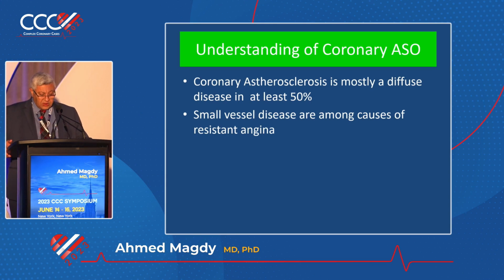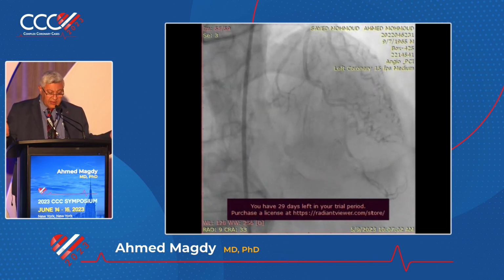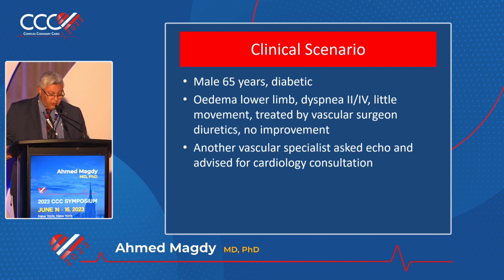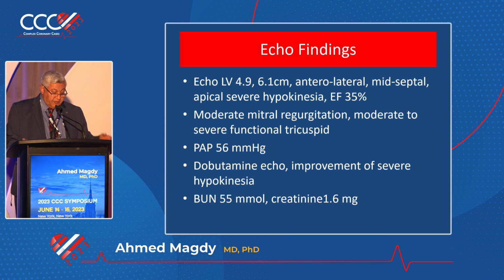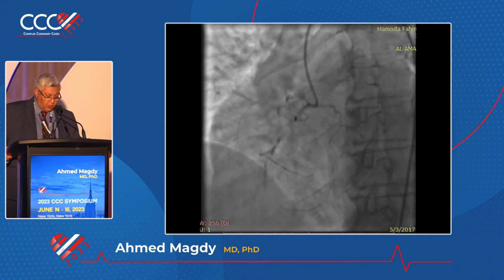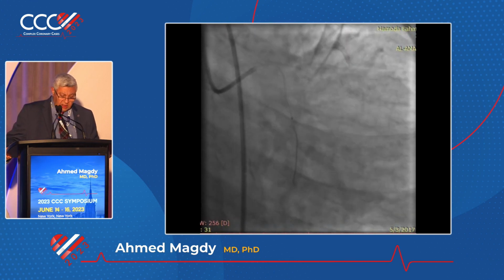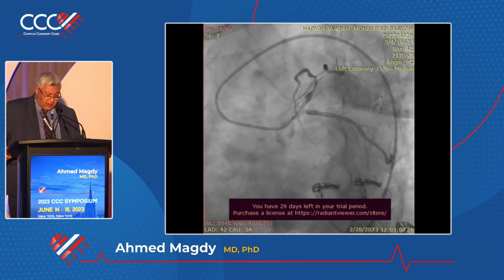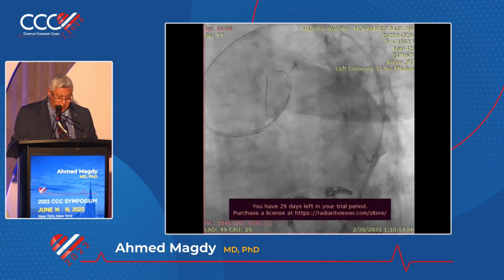Ahmed Magdy PCI Optimization